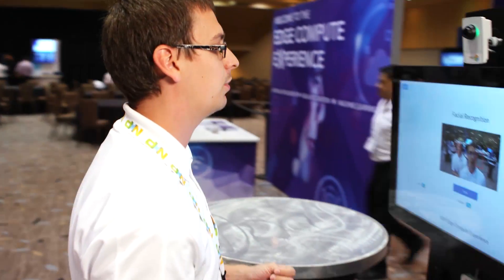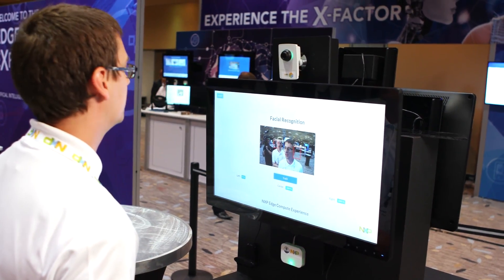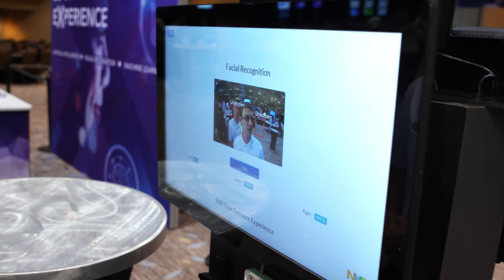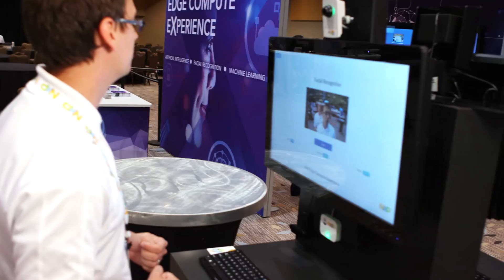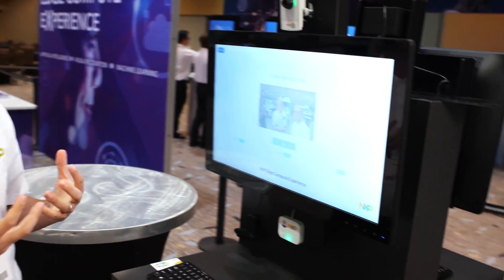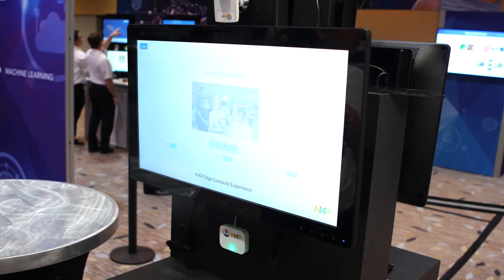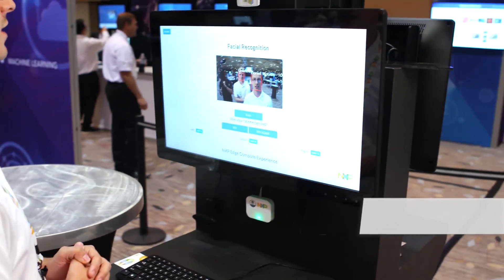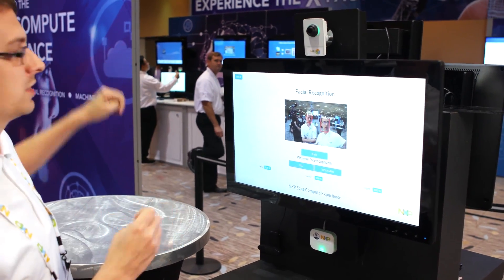Facial Recognition Running on a Low-Cost MPU at NXP Connects 2018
In the Edge Compute Experience at NXP Connects, Daniel Watson, IoT & Security Solutions System Integrator demonstrates Facial Recognition based on Layerscape and i.MX MPUs to process and interpret 128 data points from a human face. Read more about IoT Solutions at NXP Connects